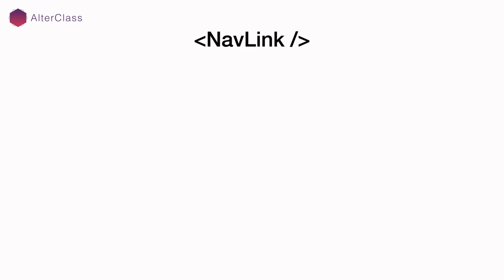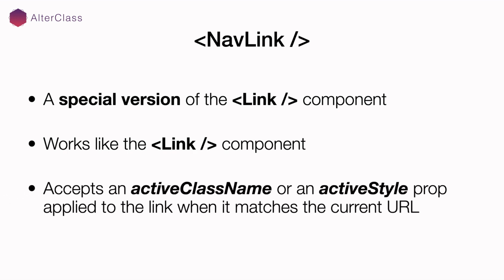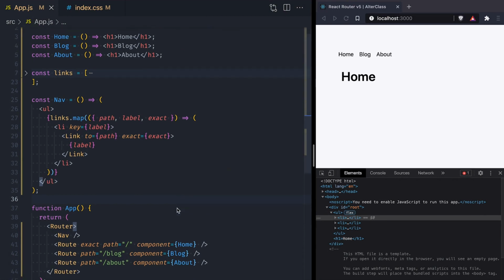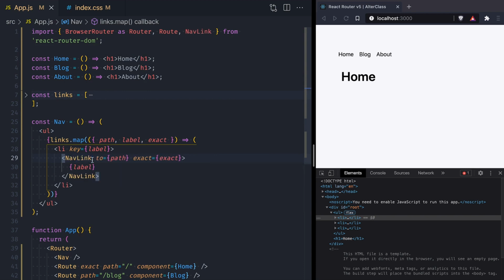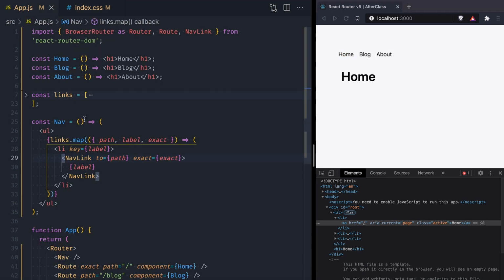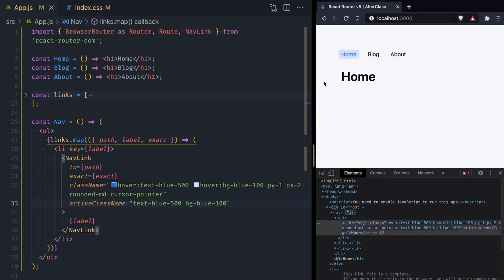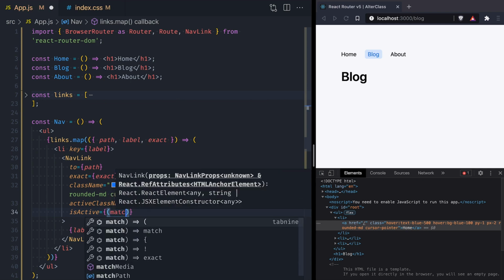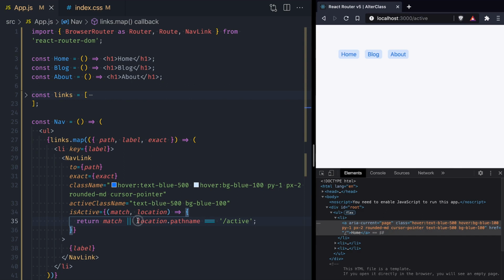04 - Style a Link that is Active with NavLink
In this lesson, you'll learn to build navigation links using NavLink, which is a special version of the Link component that gets an active state when the current URL matches its location.